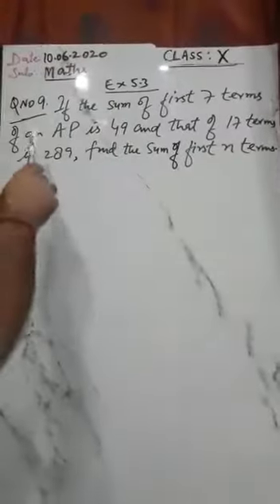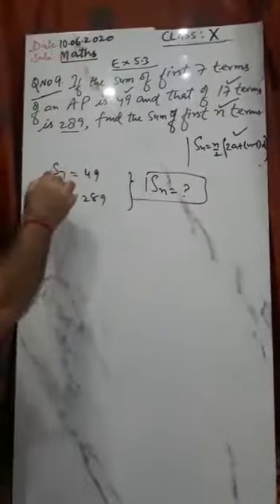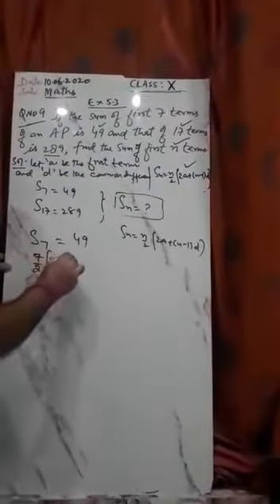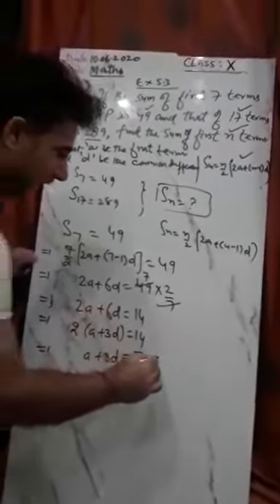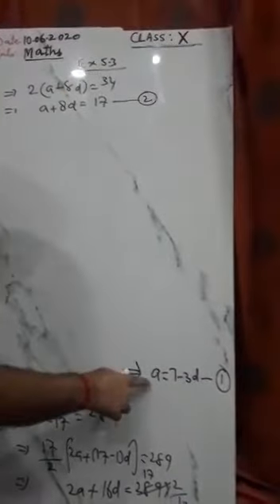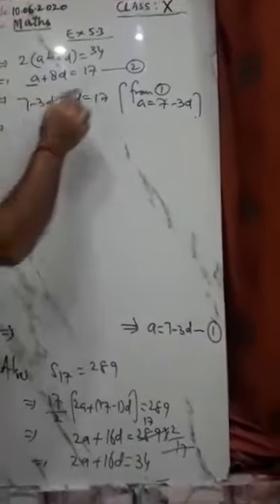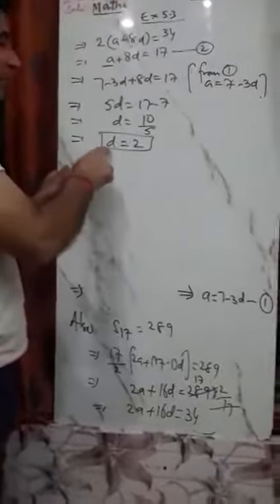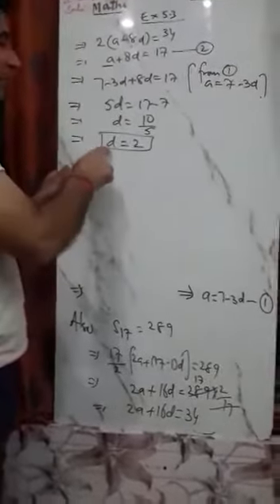CLASS 10 MATHS ARITHMETIC PROGRESSION TOPIC EXERCISE 5 3 Q 9